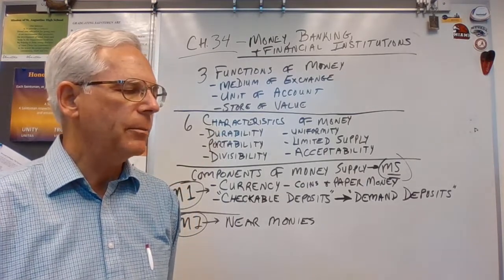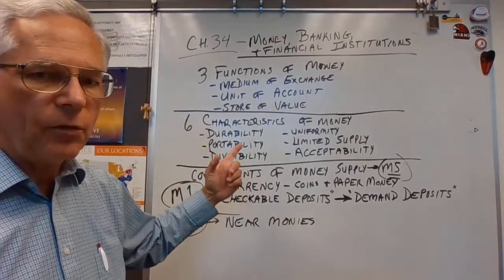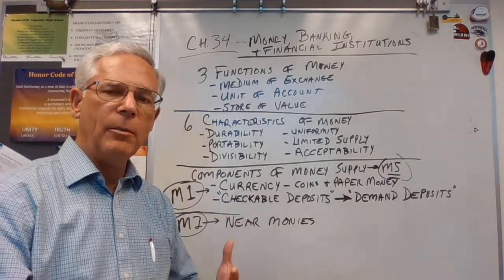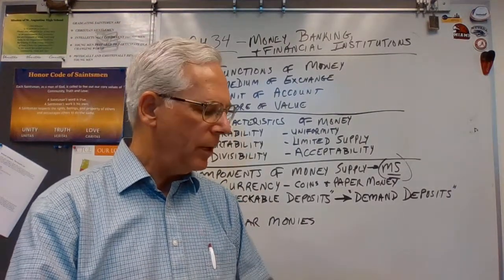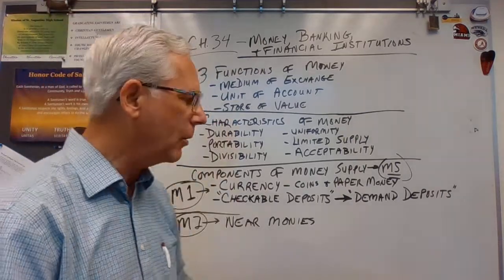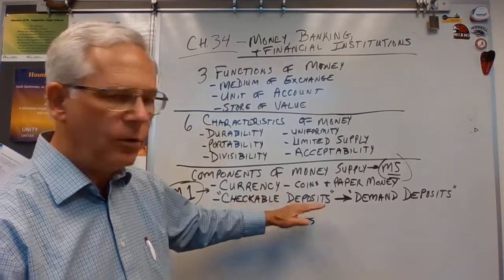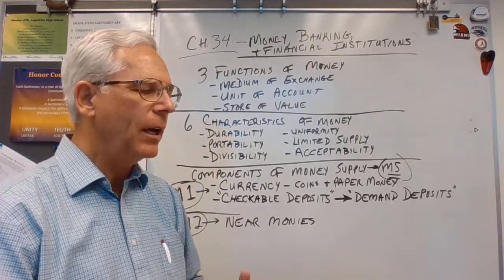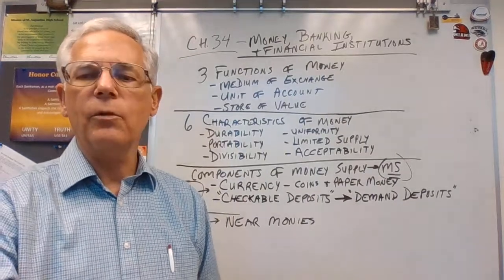Ch 34 1 Money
Ch.34 lecture video 1